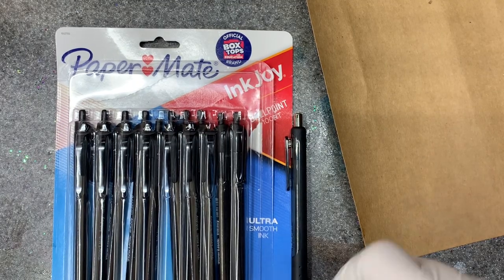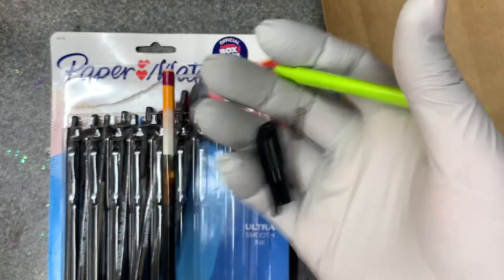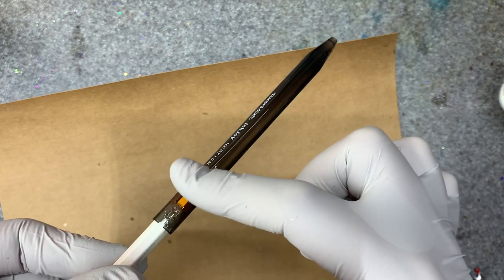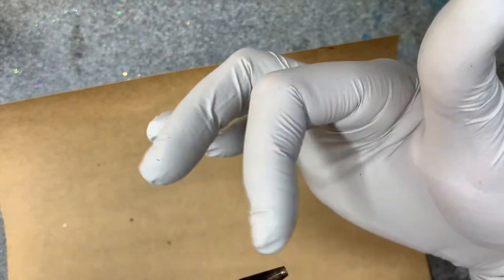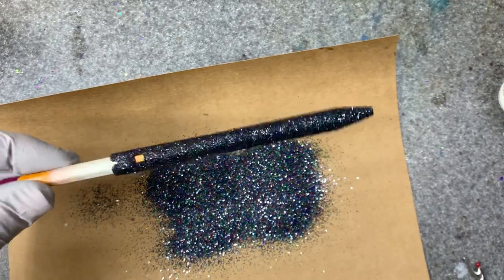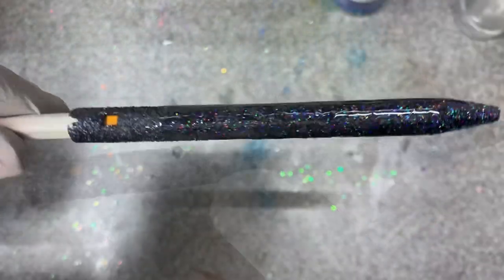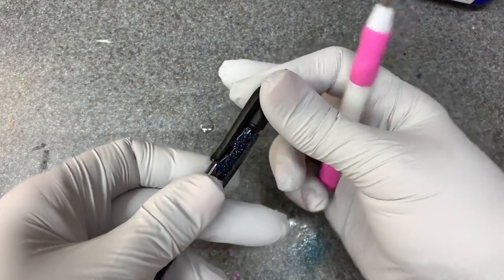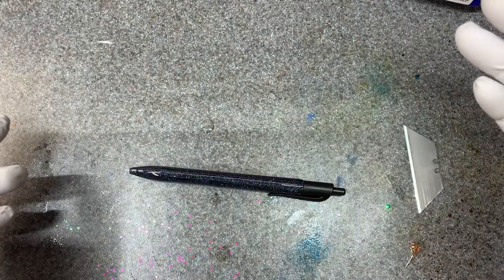Epoxy & glitter BALL POINT Ink Joy pen tutorial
If you’ve ventured into epoxied pens, you know it can be almost impossible to find the gel pens! Those are easier to work on in my opinion, but this pen is a great alternative.  They cost less, but take a little more care to epoxy. Worth the trade when the others aren’t available.

The pens I’m using in this video are this style What I typically make are this style

It isn’t on camera, but the attachment from Cuba Lake crafts can be found